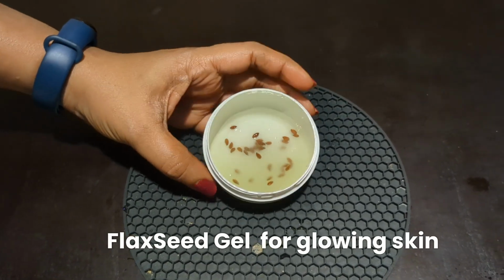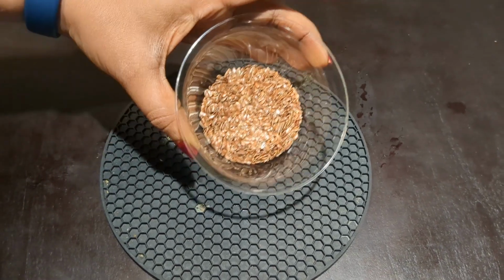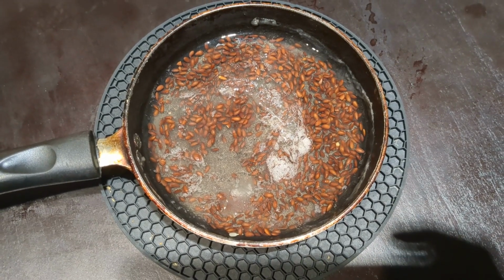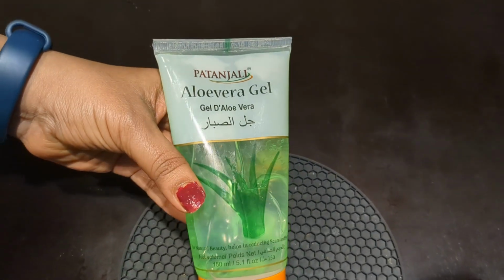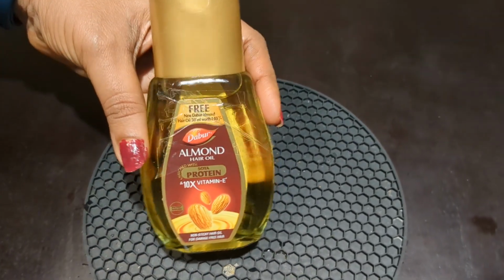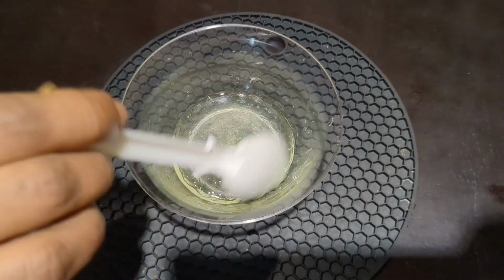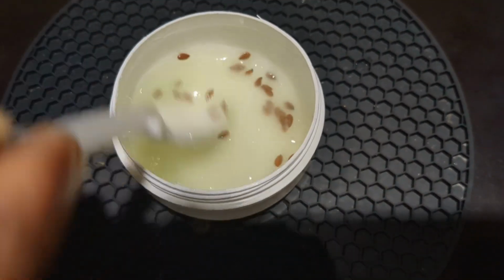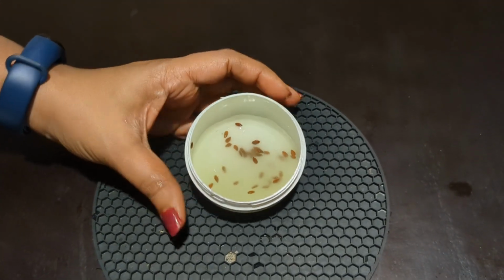Get FLAWLESS Skin in 7 Days with Flaxseed Gel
Discover the secret to achieving glowing, wrinkle-free, and poreless skin with our ultimate guide to Flaxseed Gel! In this video, we delve into the incredible benefits of flaxseed gel for skin care, showcasing how this natural remedy can transform your complexion.

Learn how to make your own flaxseed gel at home, the step-by-step application process, and tips for incorporating it into your daily skincare routine. Packed with omega-3 fatty acids, antioxidants, and essential nutrients, flaxseed gel is a powerhouse for hydrating and rejuvenating your skin.

Whether you're dealing with dryness, fine lines, or enlarged pores, this all-natural solution could be your new go-to. Say goodbye to expensive creams and treatments and embrace the simplicity and effectiveness of flaxseed gel.

Join us as we explore the science behind flaxseed gel, share testimonials, and reveal how to achieve that coveted radiant glow.